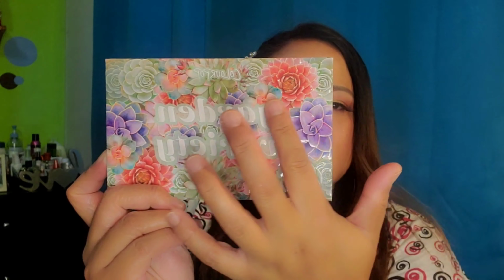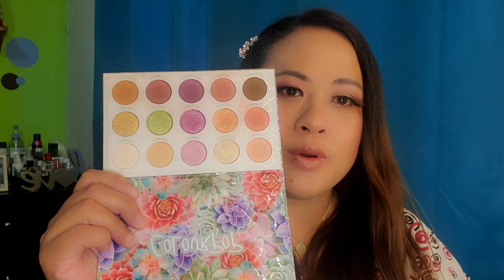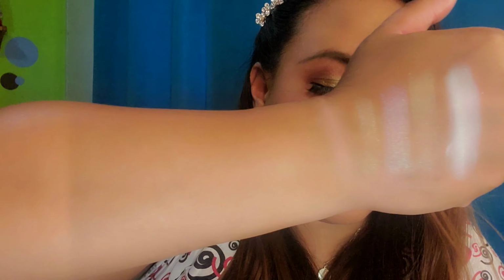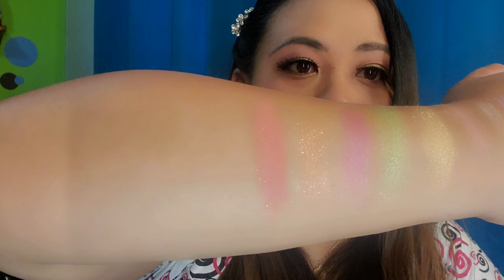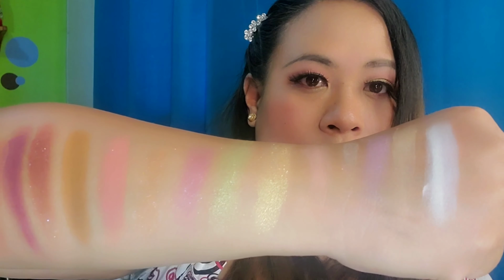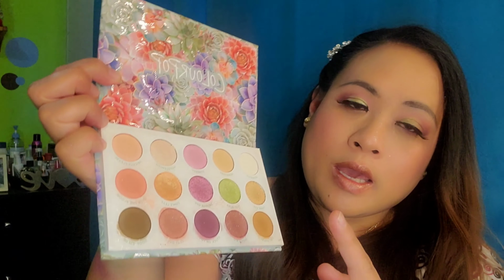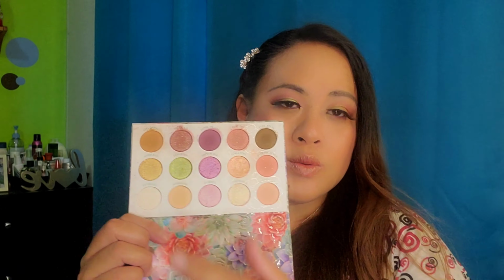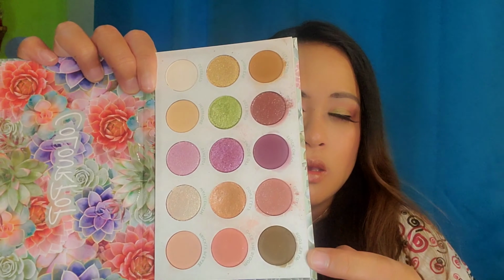Colourpop Garden Variety Palette| Eyeshadow Tutorial|Swatches| Review| ysay dale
Welcome back to my channel and if your new to my channel I am ysay dale and I upload my Travel vlogs every Tuesdays and Makeup tutorials or hauls every Thursdays.

Another makeup tutorial for you guys..I hope you enjoyed watching and you find this video helpful.

I would love to hear from you guys so please dont forget to leave me a comment before you go.

This video is not sponsored.I purchase a lot of products to review for you.